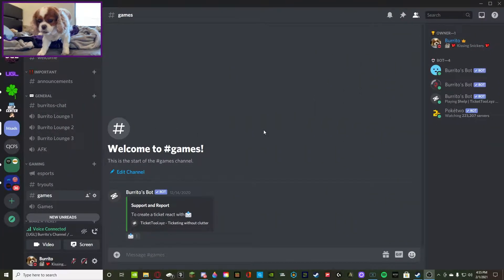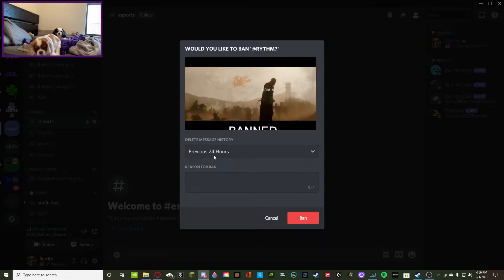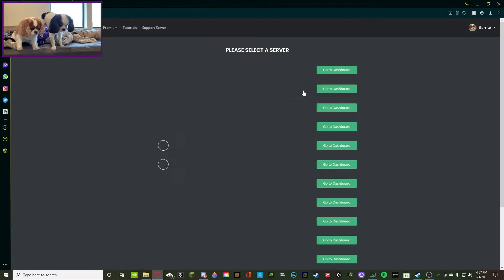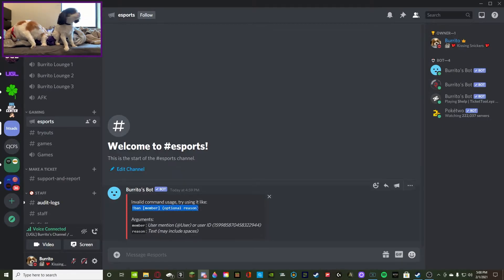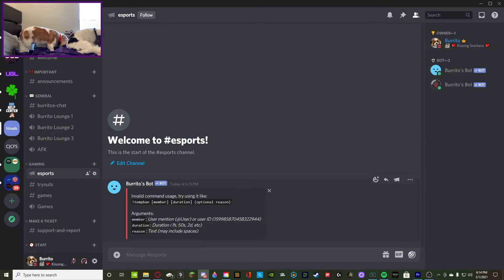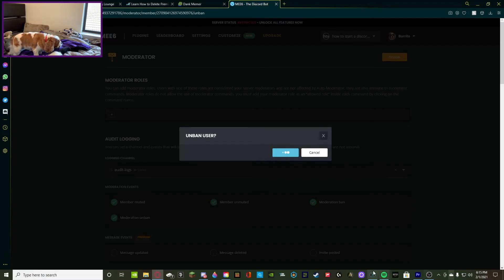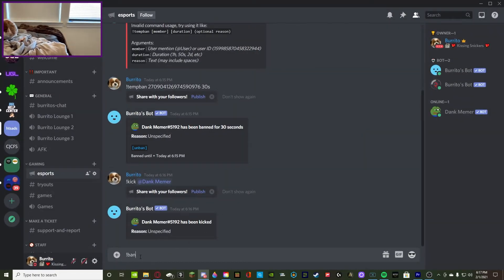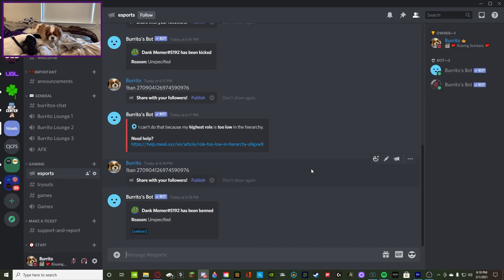How to kick/ban members from your discord!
This is a simple tutorial on how to kick/ban members from your discord!